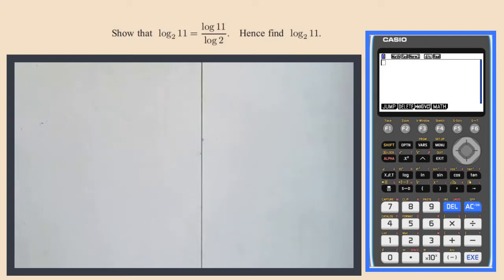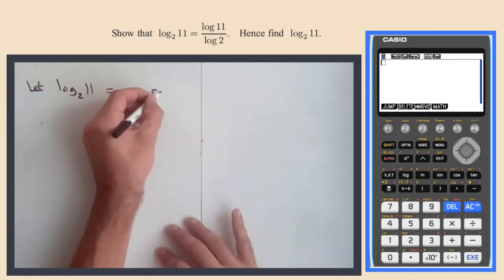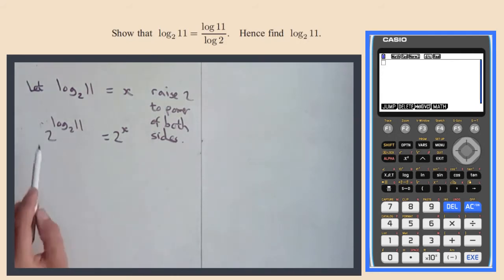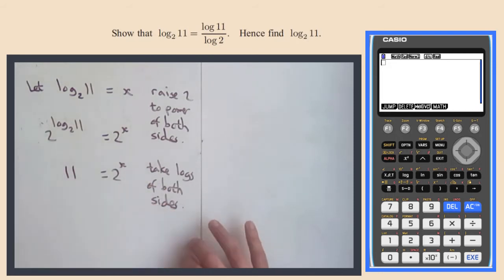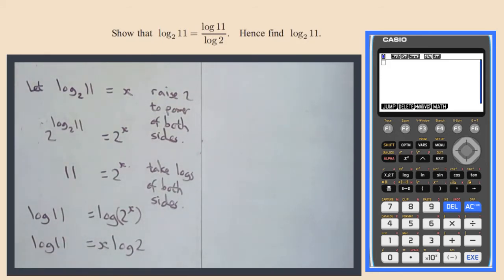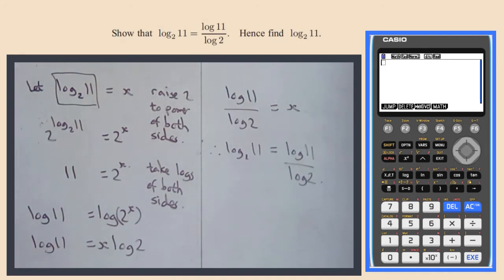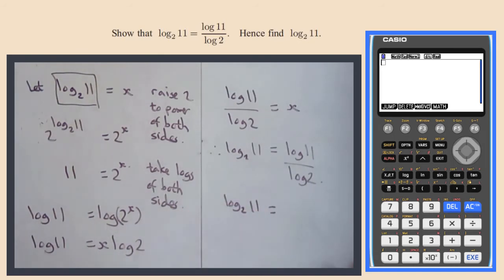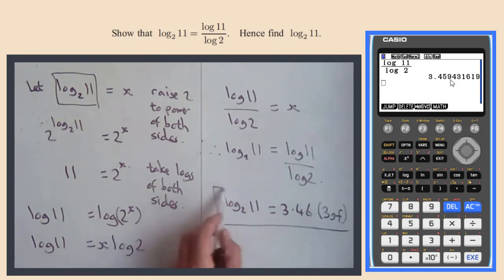Simple change of base